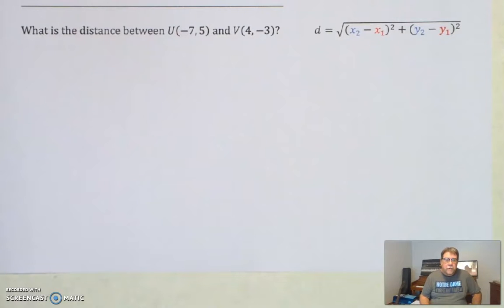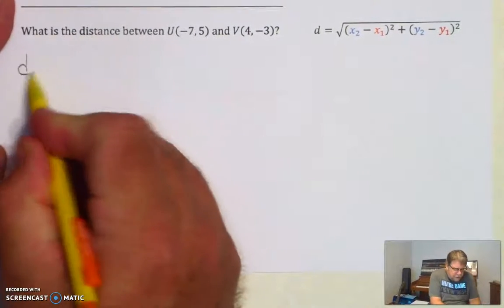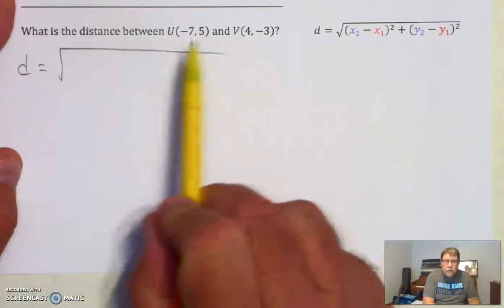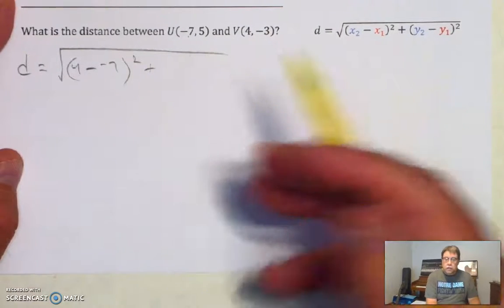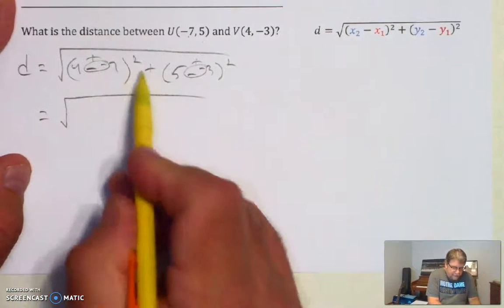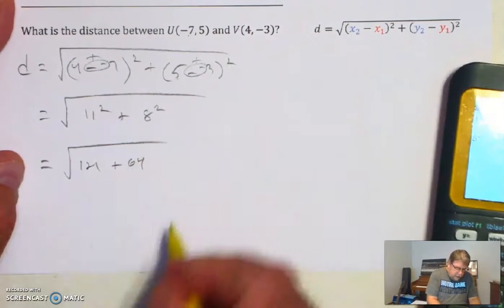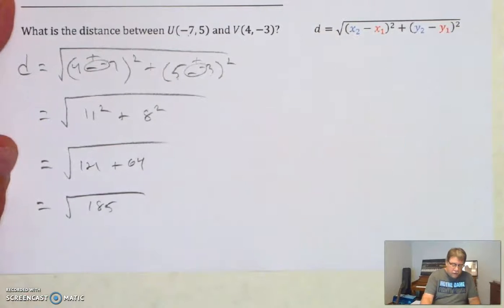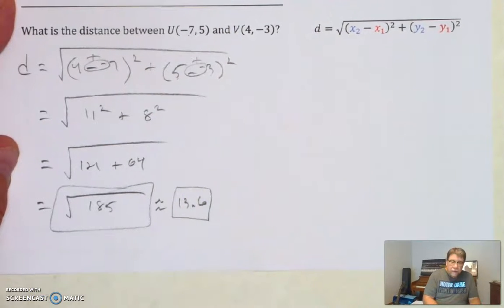A.6 - Ex. 2 - Distance Formula